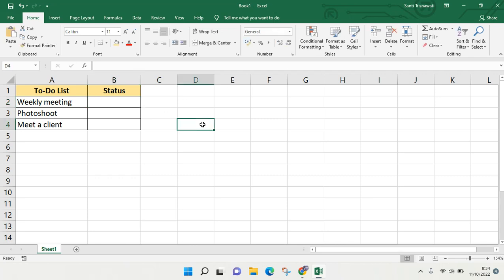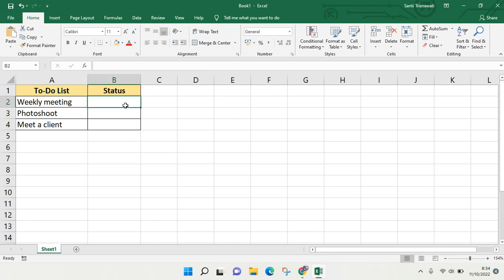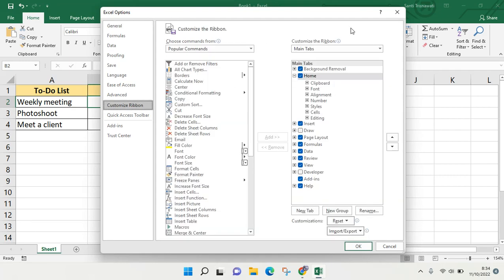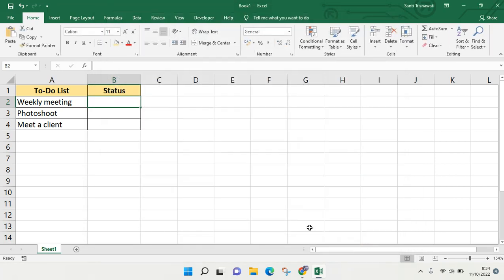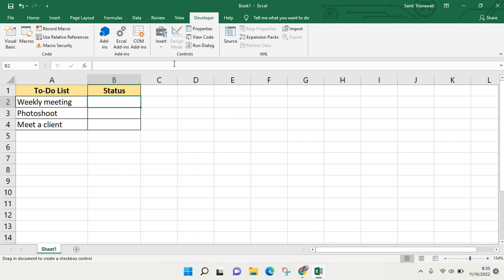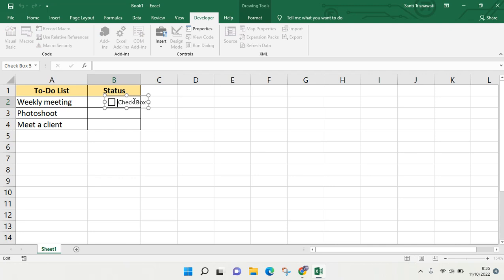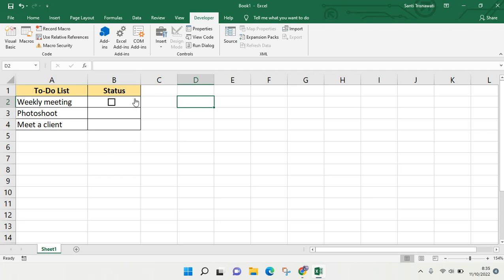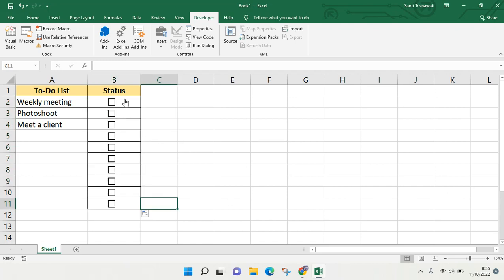How to Add Checkbox in Microsoft Excel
Hi guys, this is how you can add checkboxes in Microsoft Excel